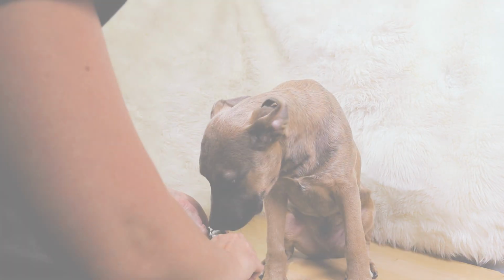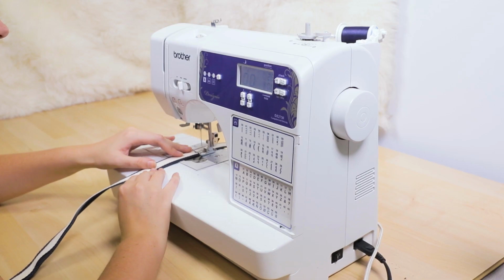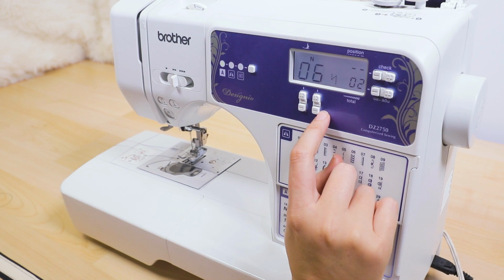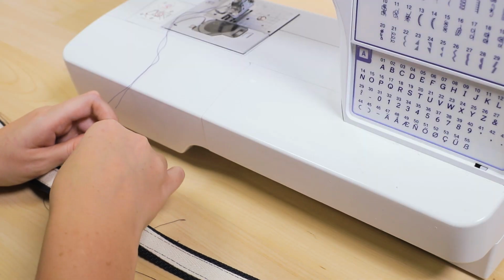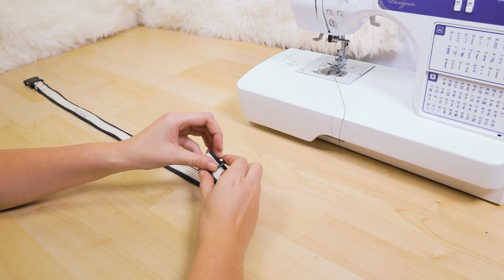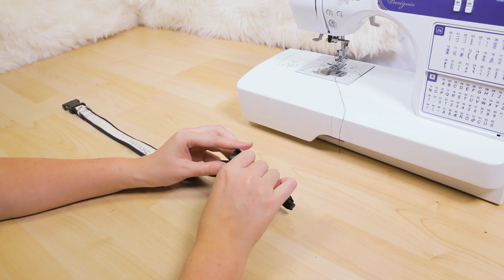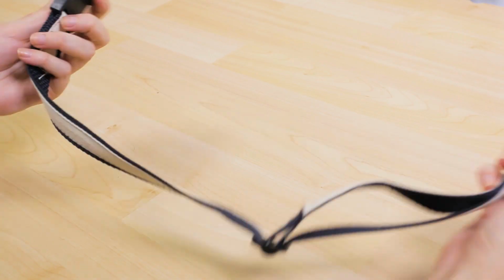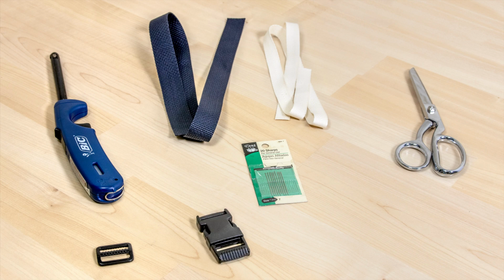How to Make a Dog Collar | Adjustable DIY Dog Collar for My New Puppy! | Theo's OFS DEBUT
For weeks I was looking for the right kind of dog collar for my new puppy. So, I set out to make an adjustable dog collar for Theo with all important information on the off chance we ever become separated. I don't particularly like dog tags, but I keep a collar on my dogs at all times, so I figured that the best way to keep my information on him was going to be embroidering it into the actual collar. And even better, it will grow with him as he grows!